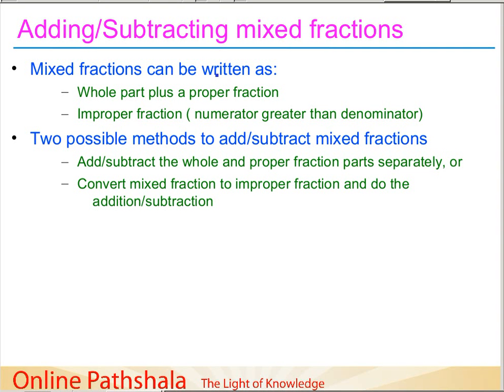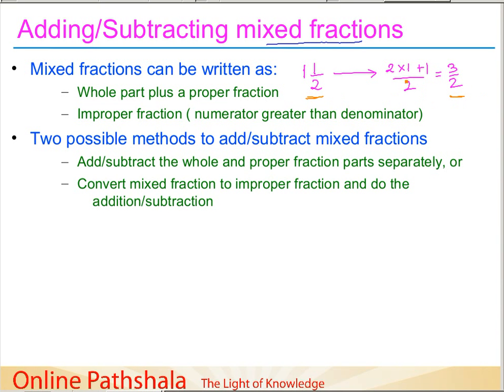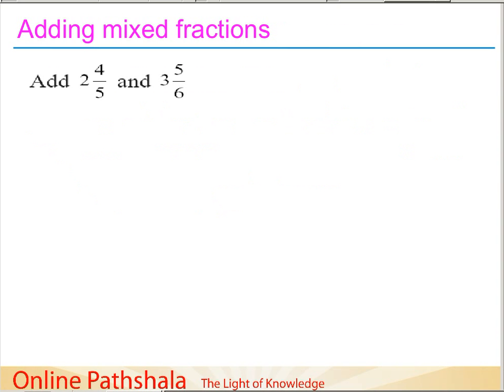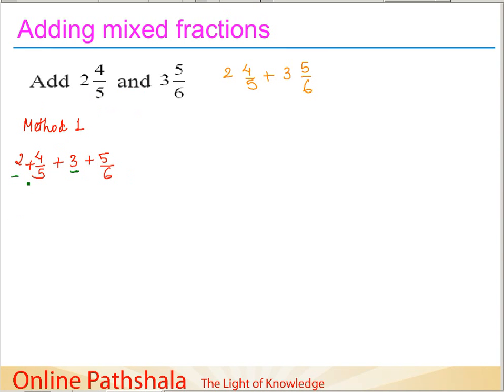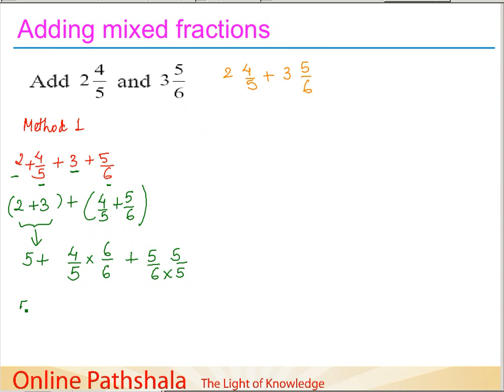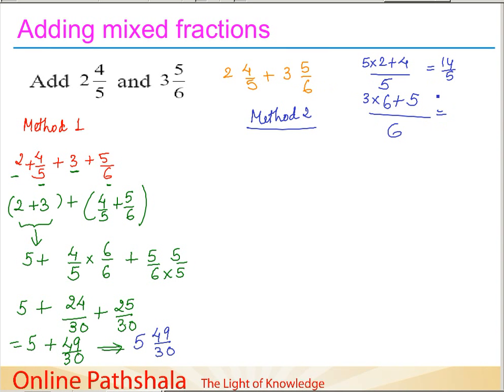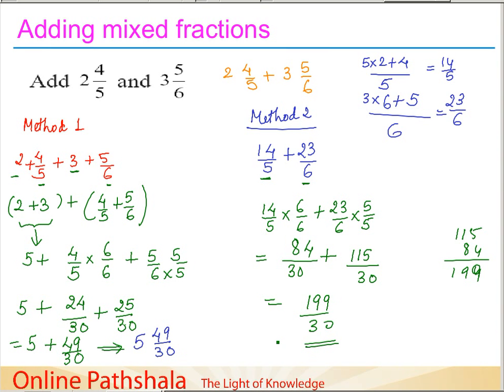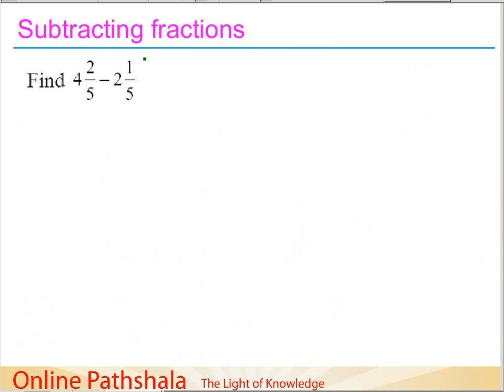Ch7_15 Adding and subtracting mixed fractions CBSE MATHS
Class 6